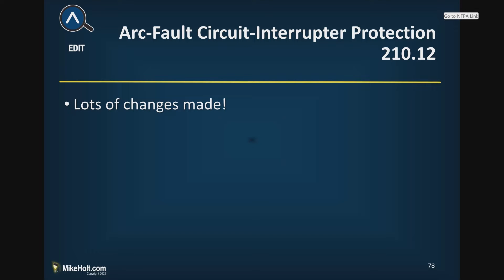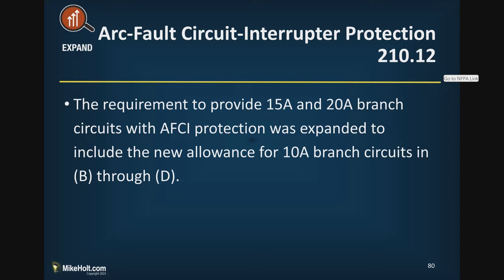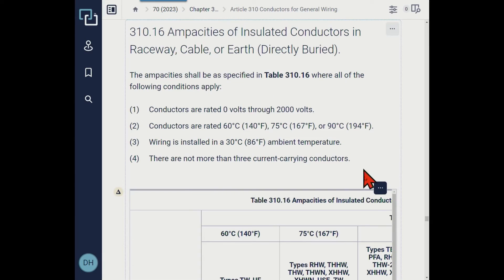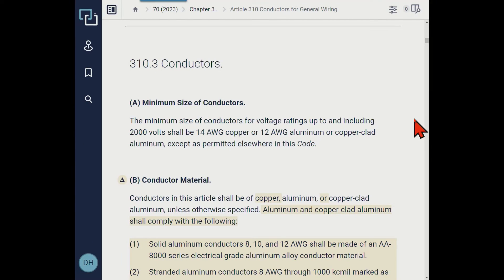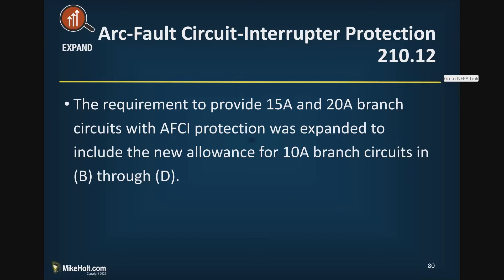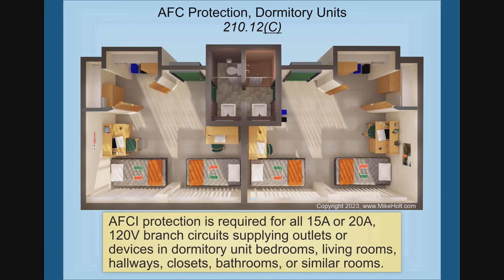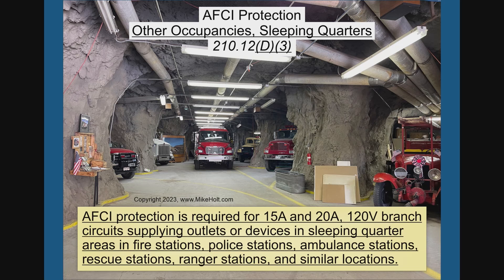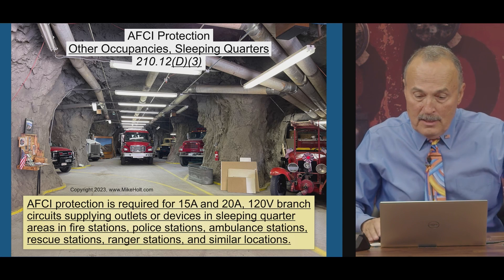Arc-Fault Circuit-Interrupter Protection [210.12], 2023 NEC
Did you know fire stations now need AFCI protection in their sleeping areas? NEC section 210.12 expands the AFCI requirements for 120V, 15A and 20A branch circuit located in sleeping quarters of fire, police, ambulance, and ranger stations. The common theme for expanding AFCI protection is always related to sleeping areas.  Watch the video as Mike and the team break down the AFCI changes in 210.12 and connect the dots to other key Code sections.

This video is extracted from Mike Holt's 2023 Changes to the National Electrical Code Video Library, for more information or call .